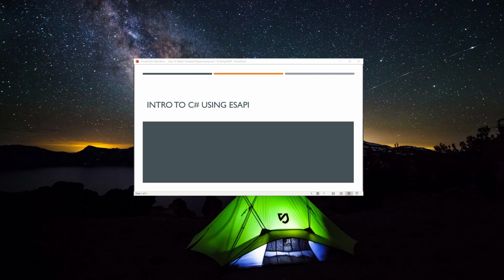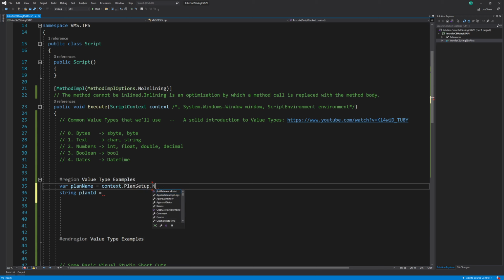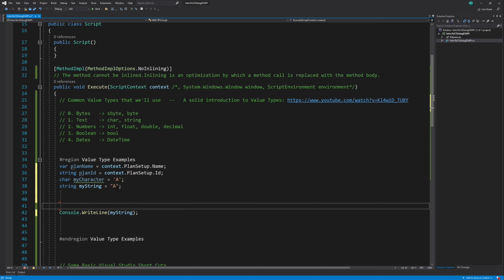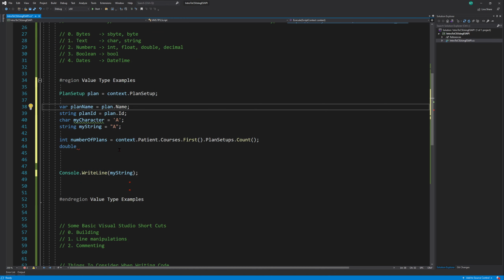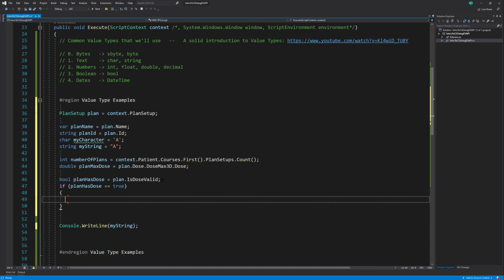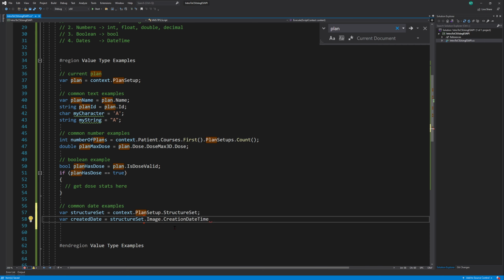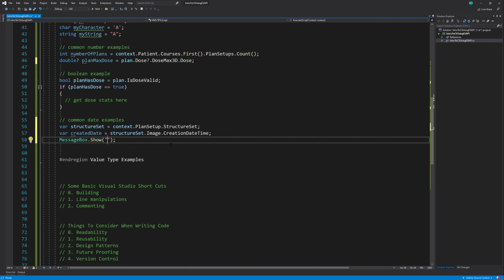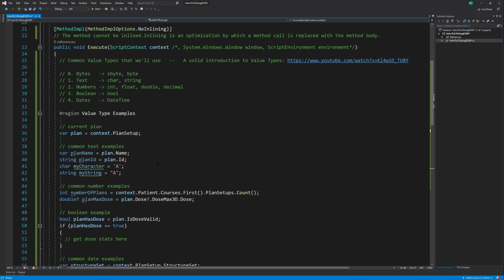Intro To C# Using ESAPI - Part 1 - Value Types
In this video, we'll discuss Value Types.